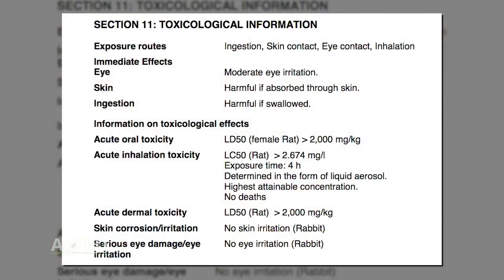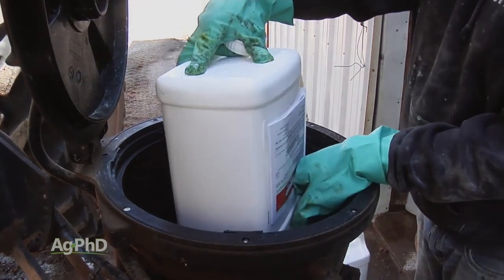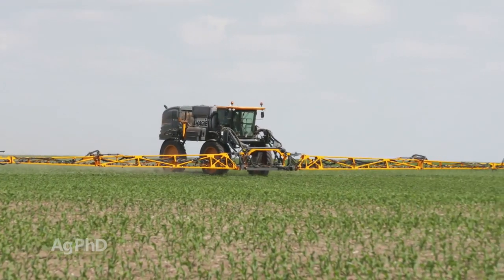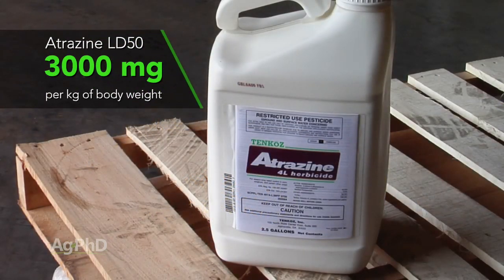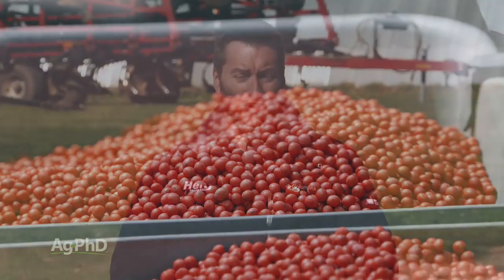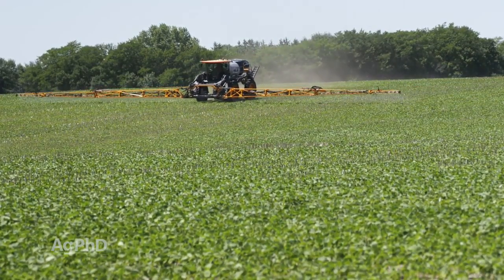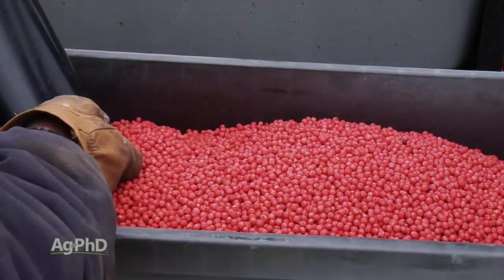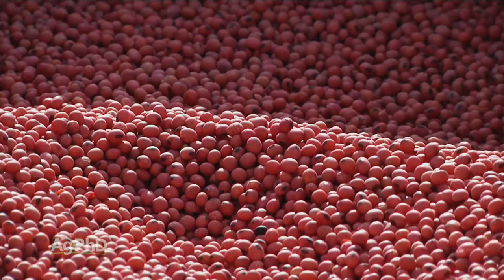Ag PhD Show #1097 (Air Date 4-14-19)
This week's topics are pesticide safety, soybean seed treatments, and wheat fungicides. The Weed of the Week is lambsquarters, and Darren shares ideas on pre-emerge herbicides and tillage in his Iron Talk segment.